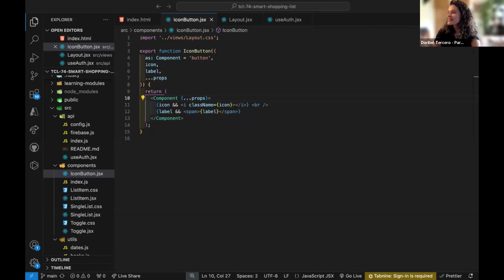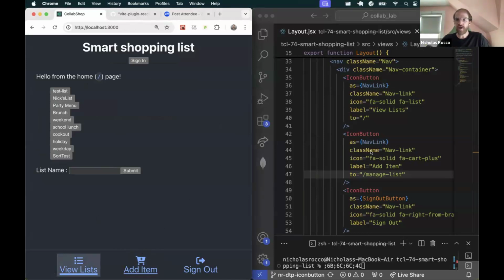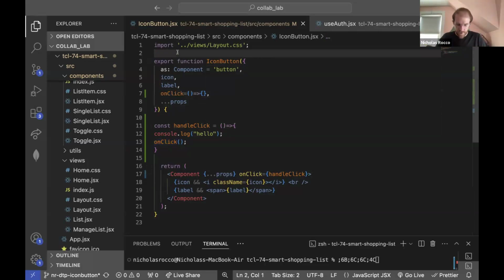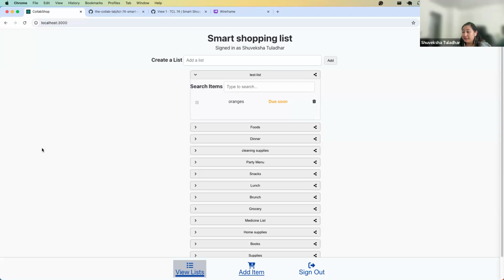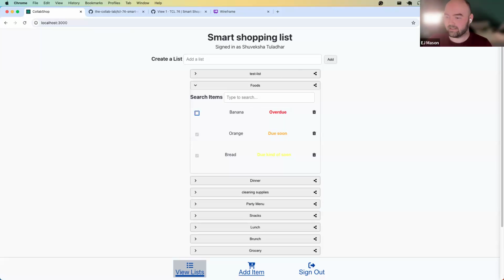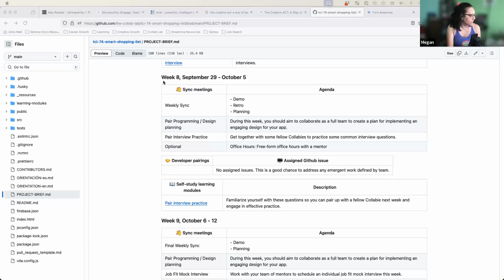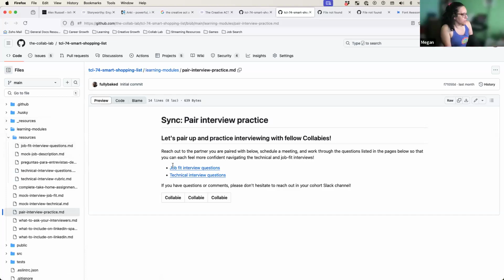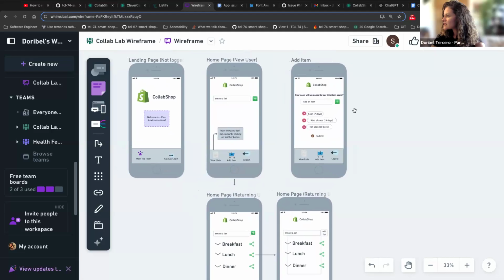TCL-74: Week 8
In which the team demos their design updates and prepares for mock interviews.